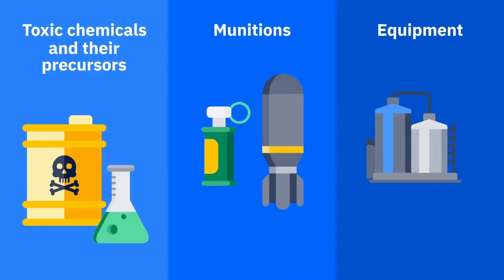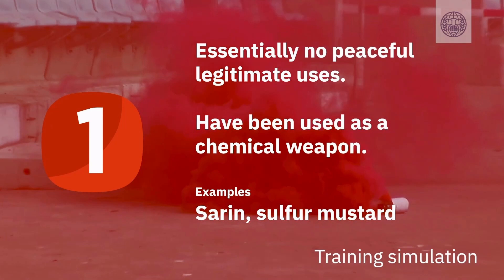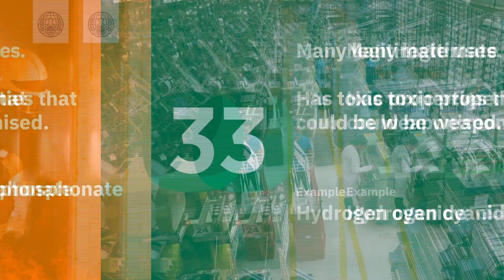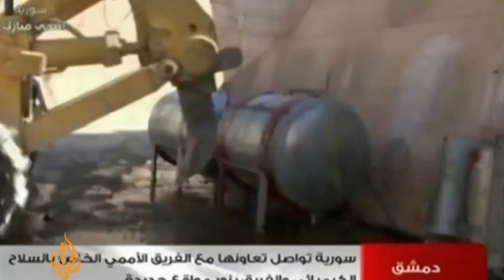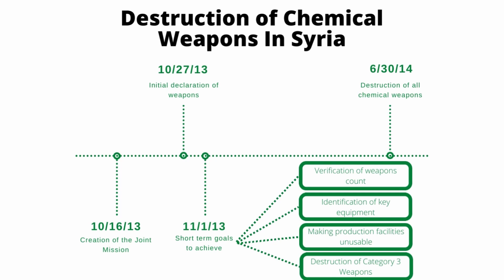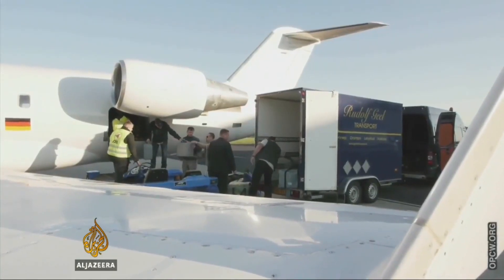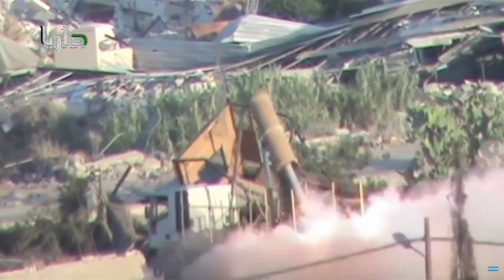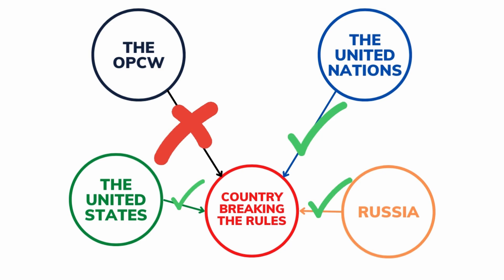OPCW Documentary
Video about the OPCW, chemical weapons in the Syrian civil war, and how this affects the chemical weapons situation between Russia and Ukraine.